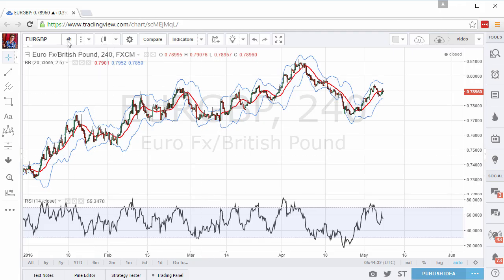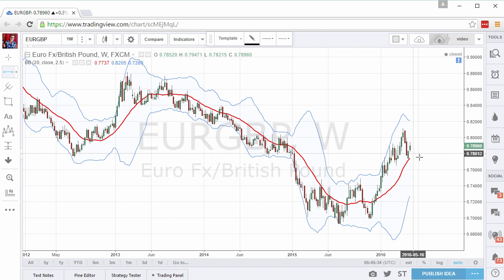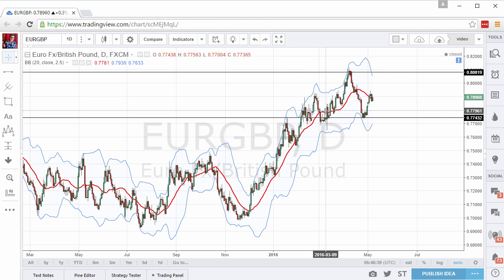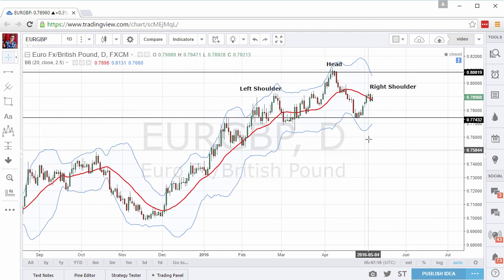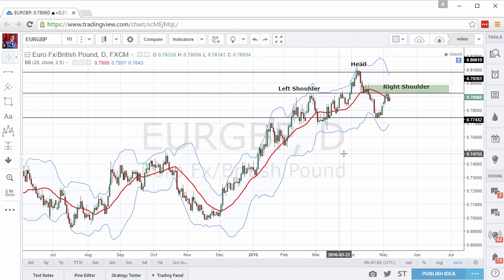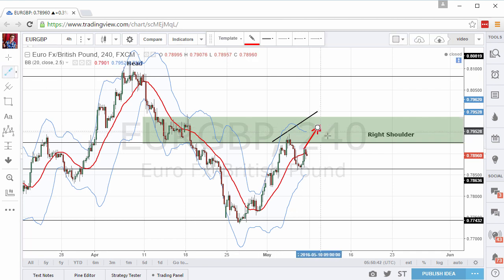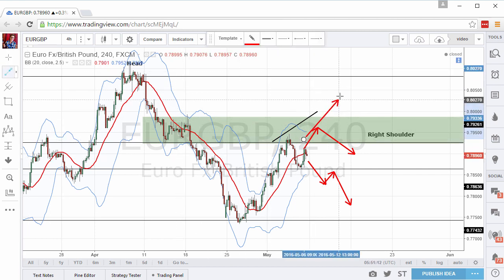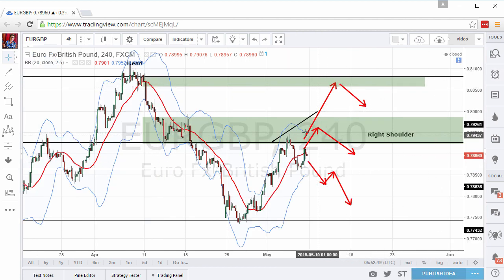How To Perform A Multi Time Frame Analysis - Live Example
Every good trade should start with a multi-timeframe analysis.

When you do a multi-timeframe analysis, you start at the highest timeframe and then work your way down to the very lowest timeframe.

The goal is to identify the general price direction and develop a directional bias on the higher timeframes and to look for specific entry patterns on the lower timeframes. Then you can trade with the big picture trend scenario and, hopefully, realize smoother trading results.